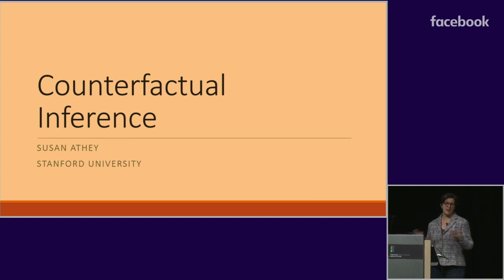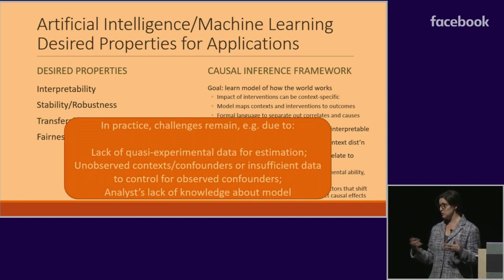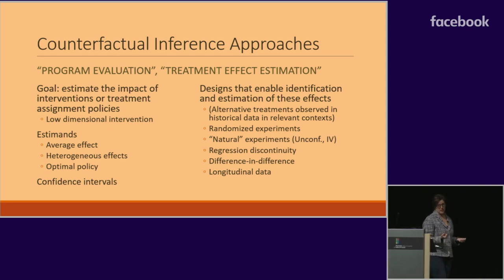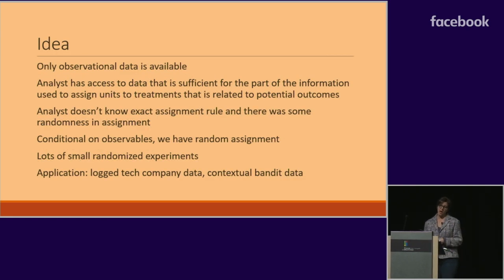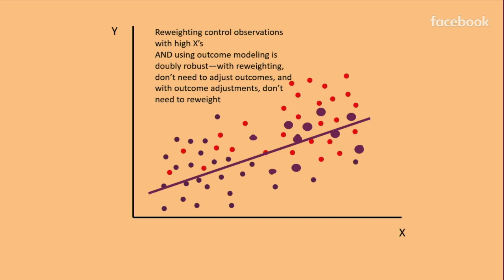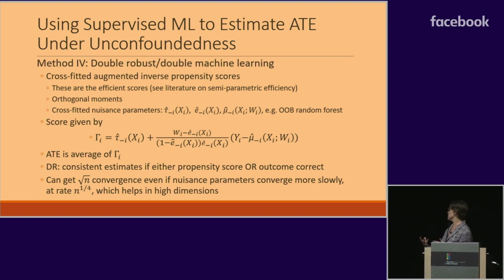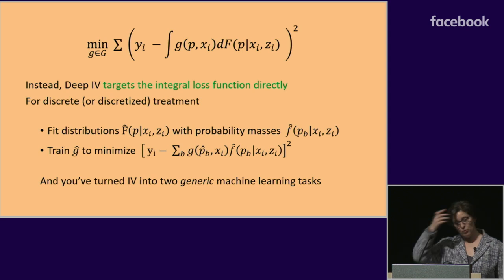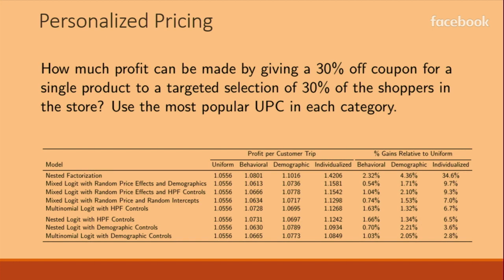Susan Athey: Counterfactual Inference (NeurIPS 2018 Tutorial)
Abstract: This tutorial will review the literature that brings together recent developments in machine learning with methods for counterfactual inference. It will focus on problems where the goal is to estimate the magnitude of causal effects, as well as to quantify the researcher’s uncertainty about these magnitudes. The tutorial will consider two strands of the literature. The first strand attempts to estimate causal effects of a single intervention, like a drug or a price change. The goal can be to estimate the average (counterfactual) effect of applying the treatment to everyone; or the conditional average treatment effect, which is the effect of applying the treatment to an individual conditional on covariates. We will also consider the problem of estimating an optimal treatment assignment policy (mapping features to assignments) under constraints on the nature of the policy, such as budget constraints. We look at applications to assigning unemployed workers to re-employment services. We finish by considering the case with multiple alternative treatments, as well as the link between this literature and the literature on contextual bandits. The second strand of the literature attempts to infer individual’s preferences from their behavior (inverse reinforcement learning in machine learning parlance, or structural estimation in econometrics parlance), and then predict an individual’s behavior in new environments. We look at applications to consumer choice behavior, and analyze counterfactuals around price changes. We discuss how models such as these can be tuned when the goal is counterfactual estimation rather than predicting outcomes.

Speaker: Susan Athey